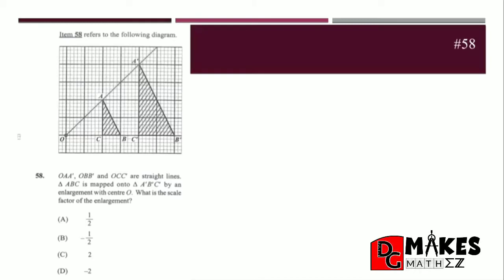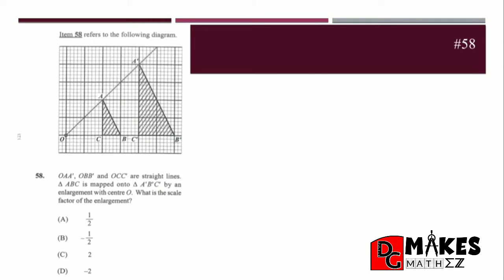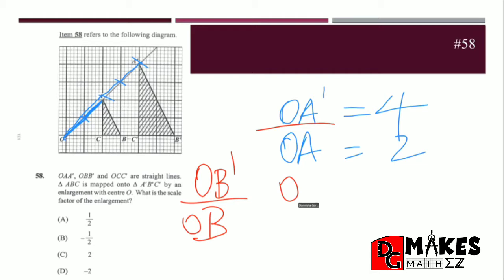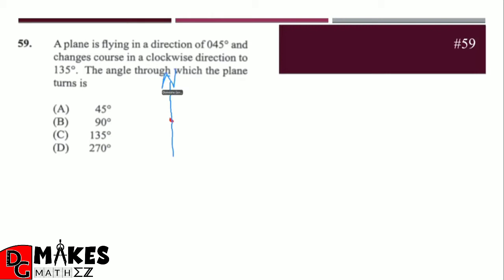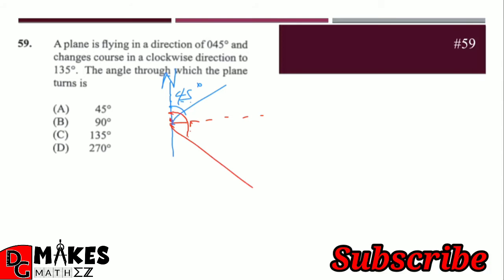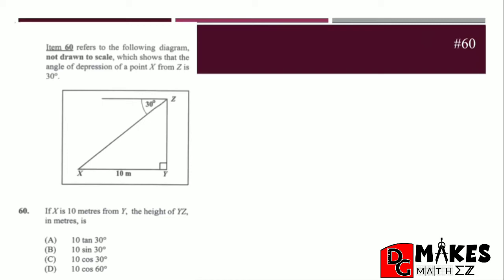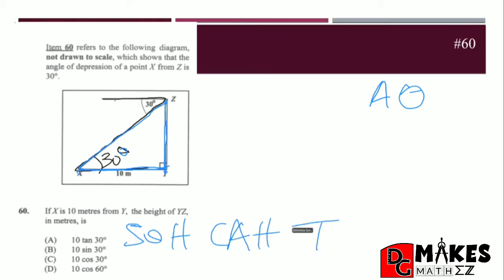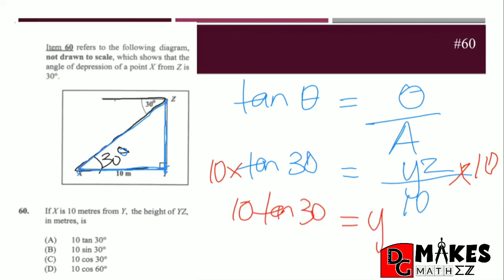CXC Mathematics Multiple Choice || 3-A-DAY || Episode 20 || May 2019 || Questions 58-60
Concepts reviewed:
- Scale Factor of an Enlargement
- Bearings
- Angle of depression
- Trigonometric Ratios